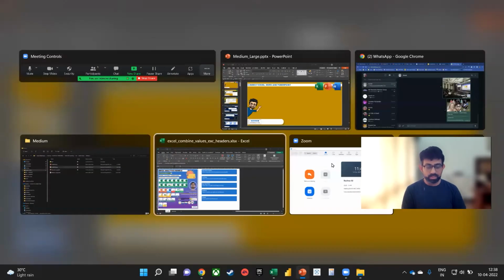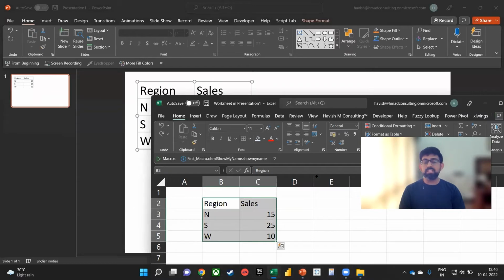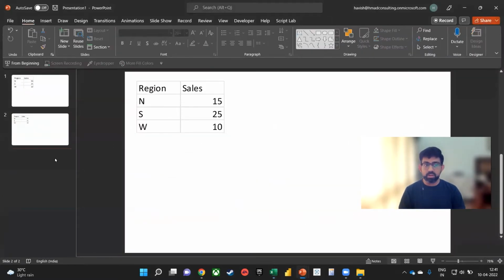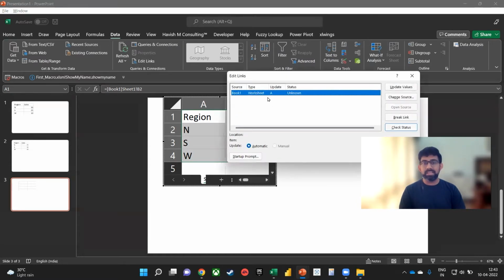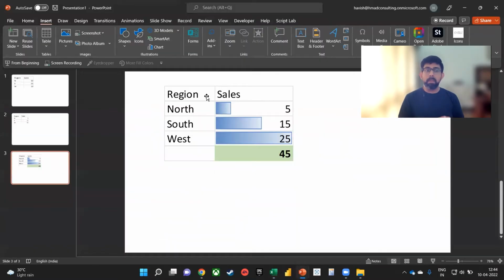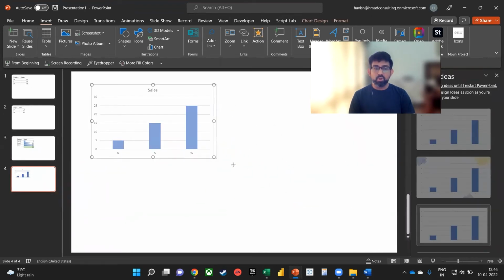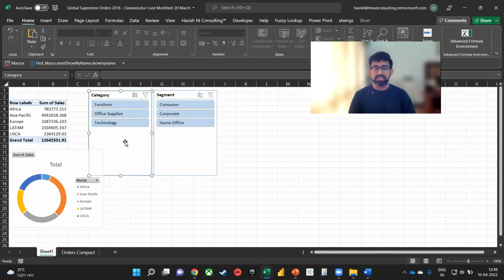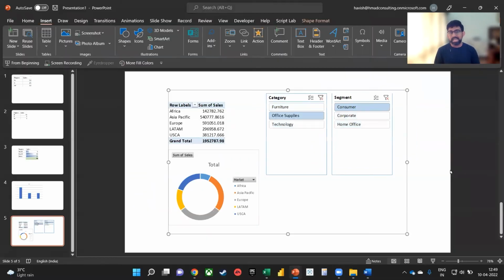Connect Excel, PowerPoint and Word